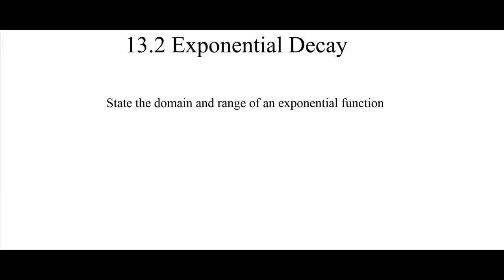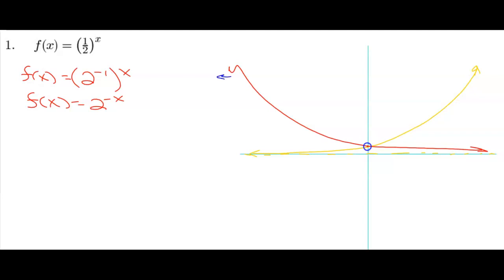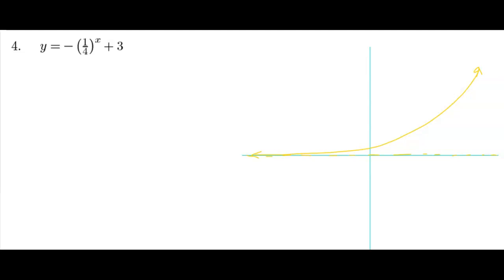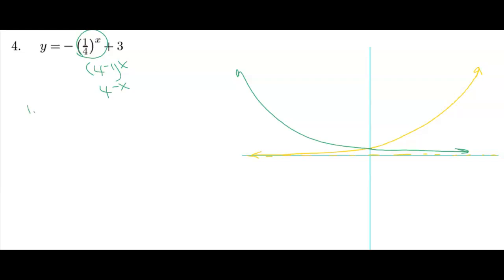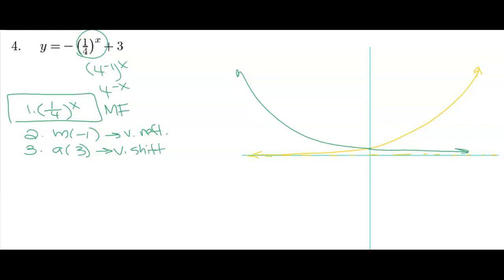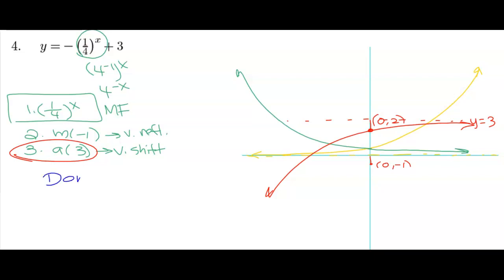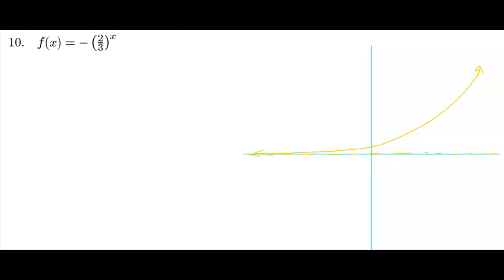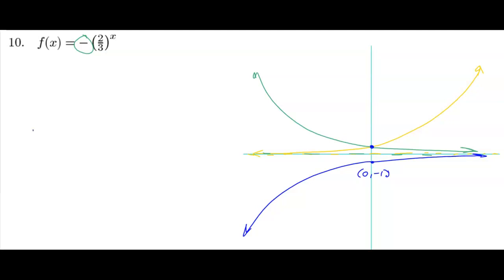Math 3 13.2 Exponential Decay